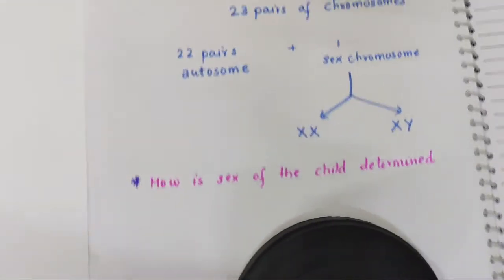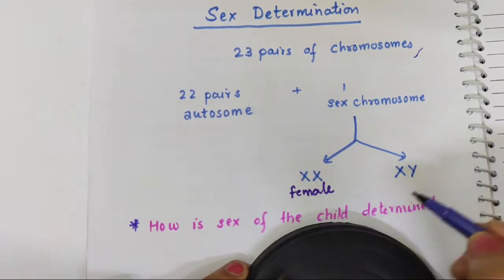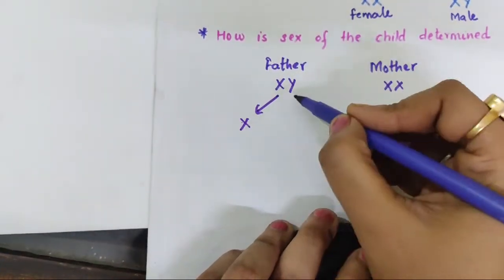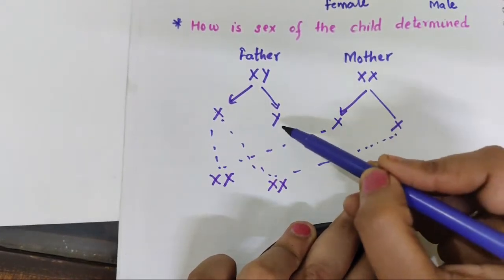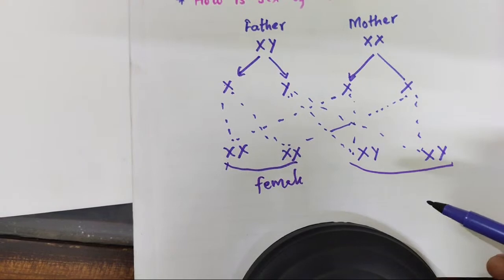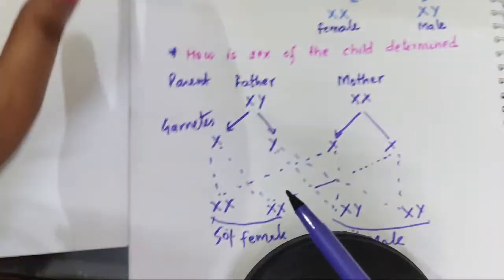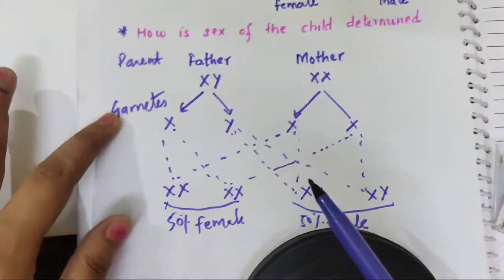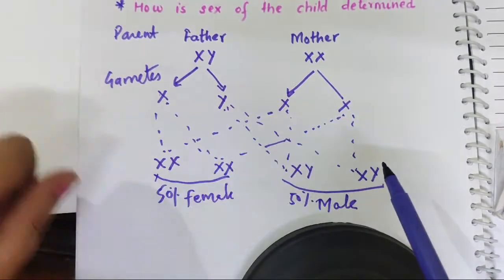Sex Determination Class 10 Science| CBSE | NCERT